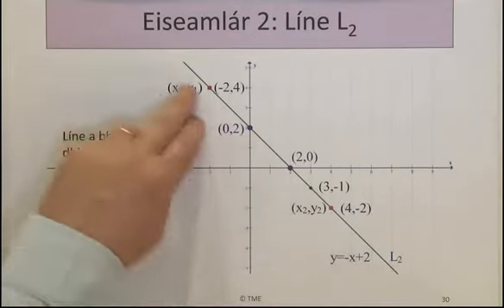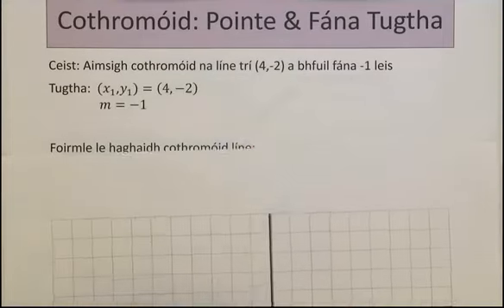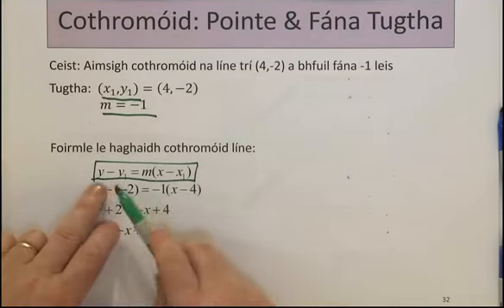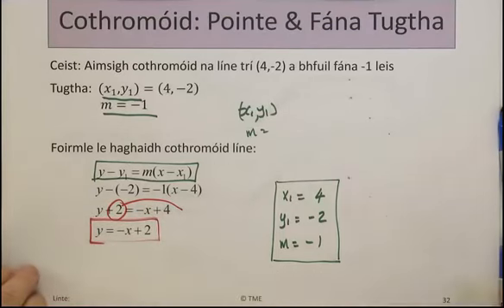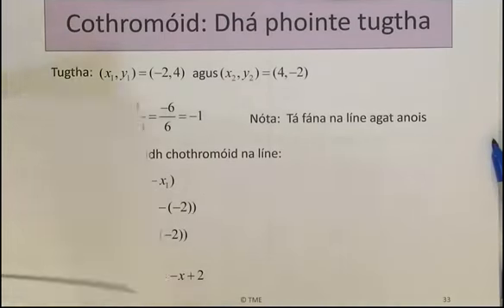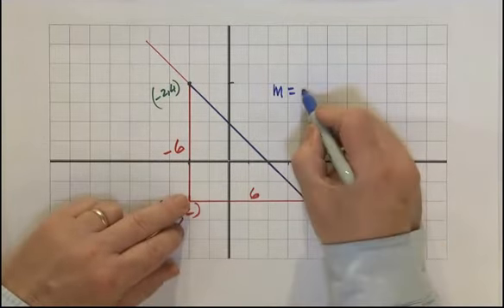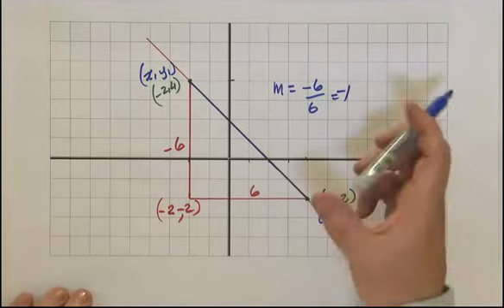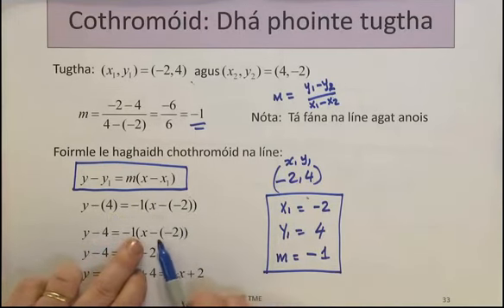Línte - Eiseamlár 2 (Pointe & Fána Tugtha/Dhá Phointe Tugtha)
Teasta Ardteistiméireacht Gnáthleibhéal
Línte Video 6 de 9